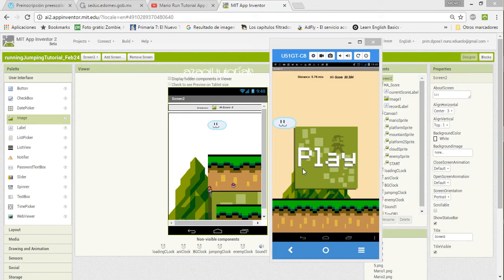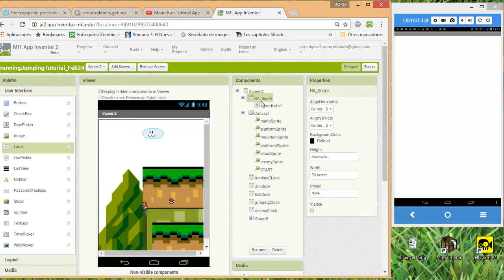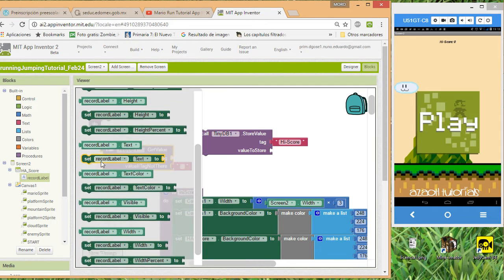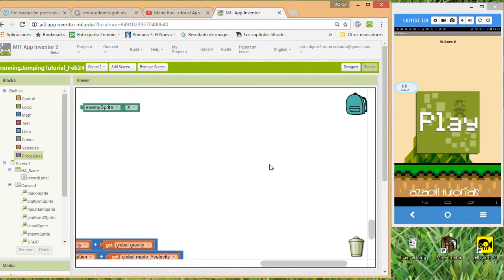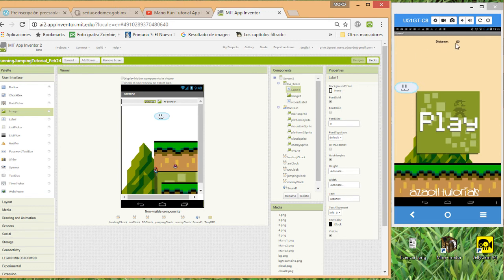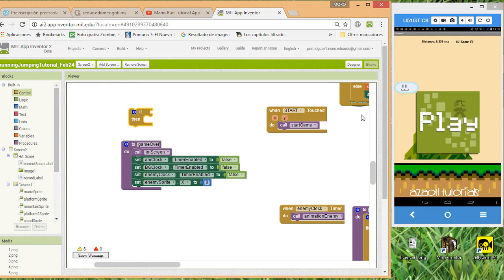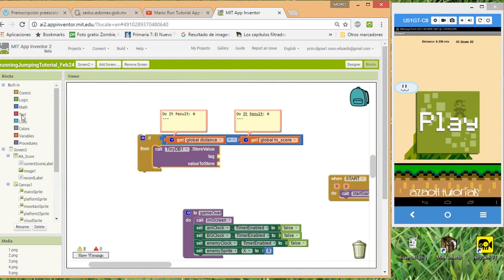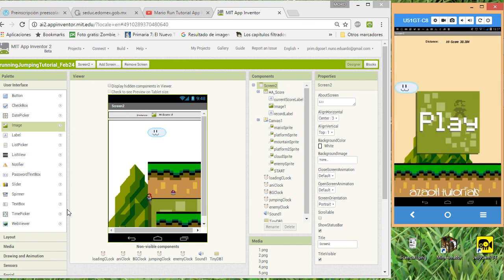Mario run Game for App Inventor | Adding a Score and Saving High Score in Database part 06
Learn App Inventor making this Mario Run game. In this video I will show you how to store or save a Highscore using TinyDB component for our Mario Run app made in App Inventor. Also I will use a label to display the current score and the Highscore.
The idea about using TinyDb instead of a normal variable it is to have the highscore even if we close the app. So we will have our HighScore saved unless we uninstall the app ;)
So basically the idea is when we start the Mario Run game retreive from the tinyDB our score saved in a tag created for it. Then insert this score in our Highscore label.

MIT App Inventor has grabbed the attention of:

The MIT App Inventor team has five primary objectives:
Building capacity - App Inventor diligently strives to expand the compass of formal and informal mobile computing education for adults and youth around the world. We are actively engaged in developing and disseminating resources and training materials to support educators in creating new apps through our program.
Promoting computer science education - Through our blocks-based programming language, we are committed to promoting an alternative on-ramp to computational thinking education. From a policy perspective, we actively engaged in local and national conversations about standards. From an awareness perspective, we are eager to participate in and support large-scale campaigns reaching new audiences.
Sustaining and enhancing the tool - We have made a long-term commitment to sustaining and enhancing MIT App Inventor as a cutting-edge free service to users. To this end, we are continuously improving the tool, debugging and enhancing its performance, and adding new features.
Building enterprise enhancements - We work with public agencies and private corporations to support unique applications by developing custom features of MIT App Inventor in response to partner needs.
Conducting and supporting community research - MIT undergraduates, graduate students and collaborating institutions are actively engaged in conducting and publishing research while developing, testing and evaluating the use of MIT App Inventor around the world.